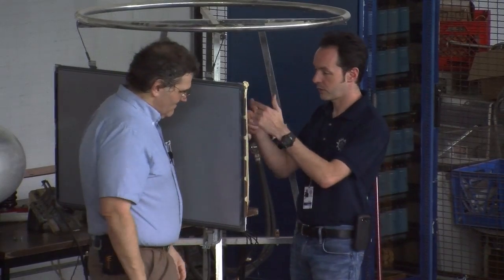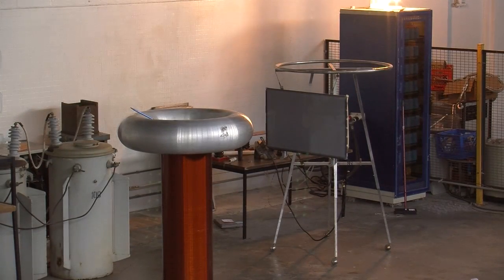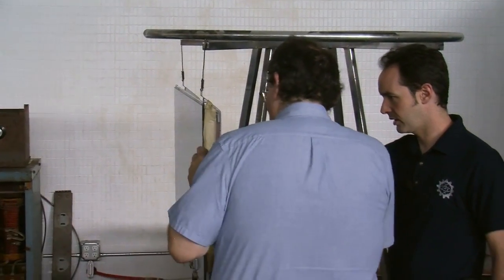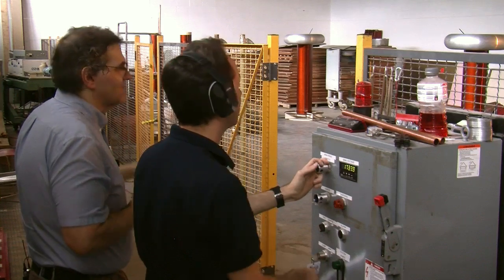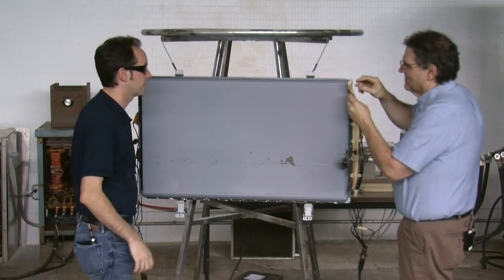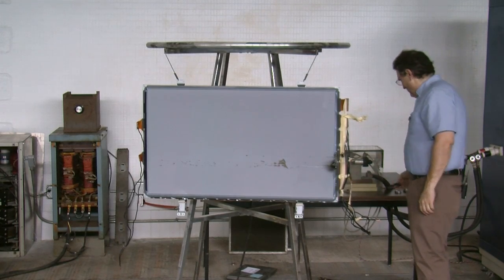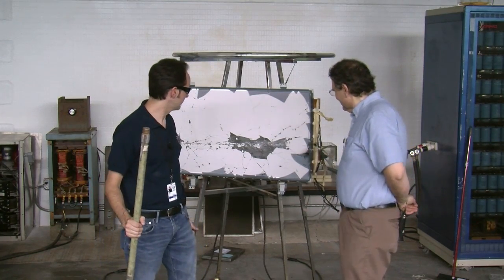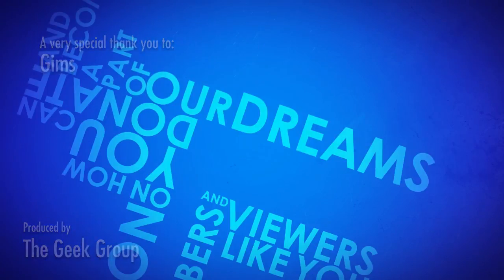Making a Plasma TV Explode: Thumper Fun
- One of the staff members got the idea to try and thump a plasma screen TV, just to see what happens. There's really not much more to it than that. We wanna see a TV explode, so we try to make it do so. Watch the fun, and enjoy!